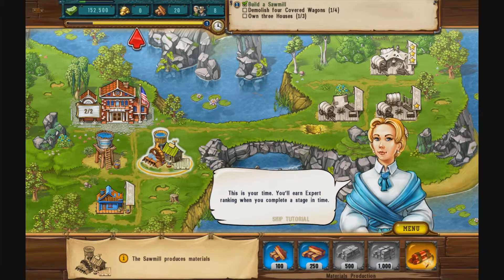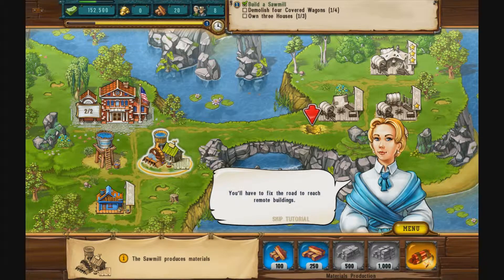The Golden Years - Way Out West | Level 5